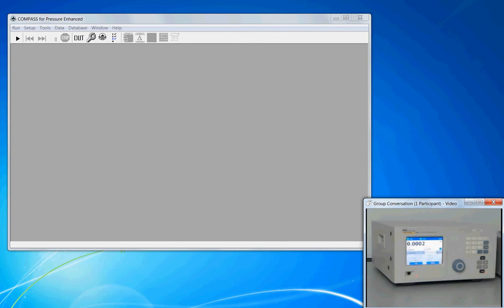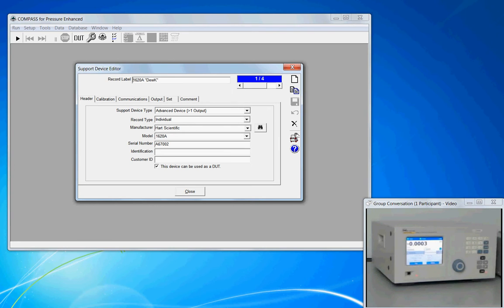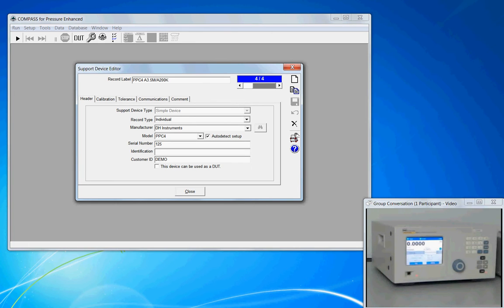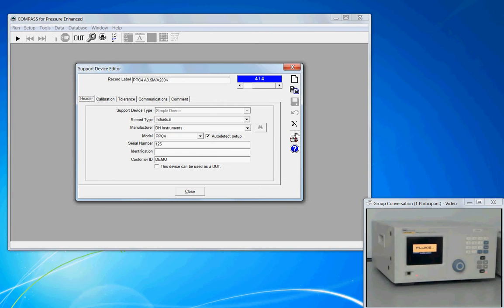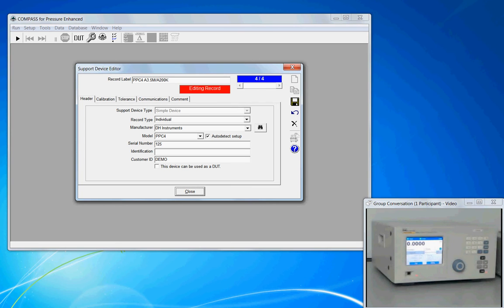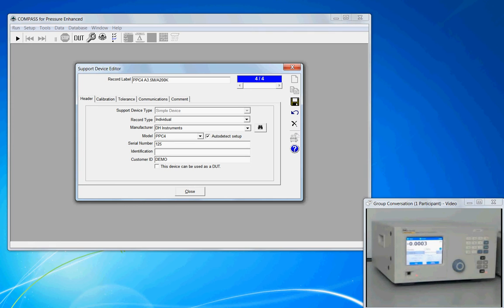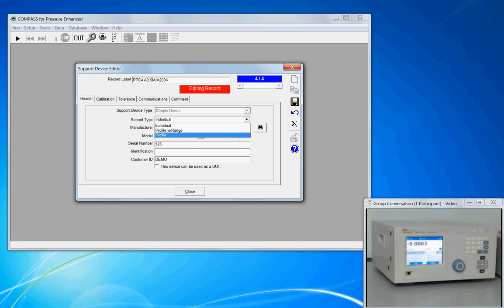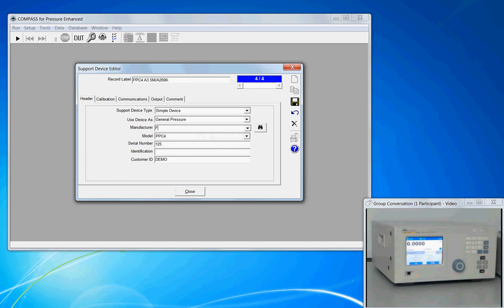#3 - PPC4 Support Device Setup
Begins with an overview of Support Device concepts and finished with how to take advantage of the AutoDetect Setup feature to make a PPC4 Support Device definition.